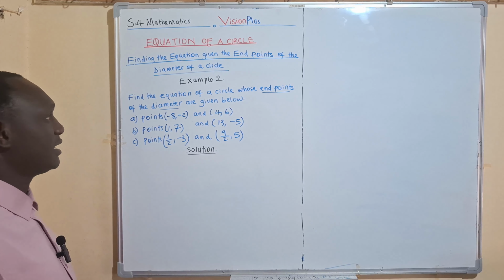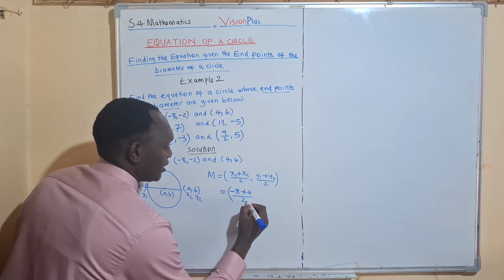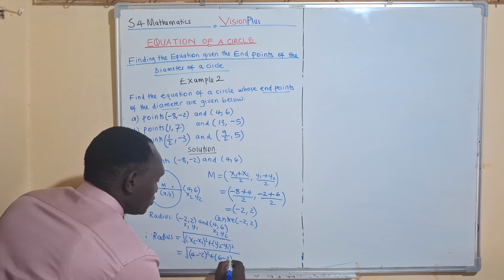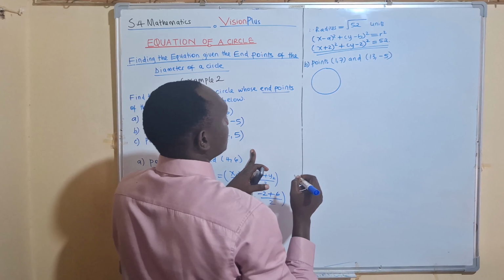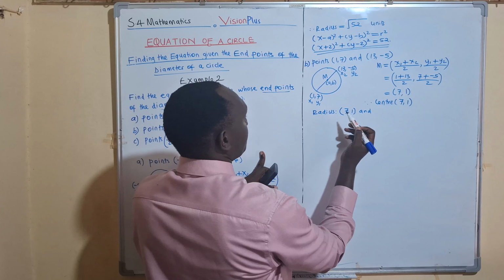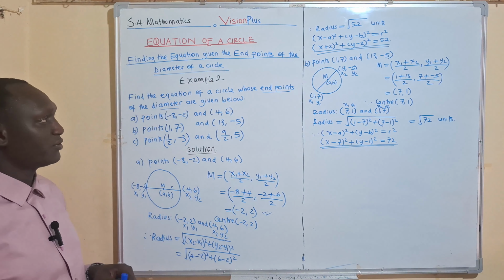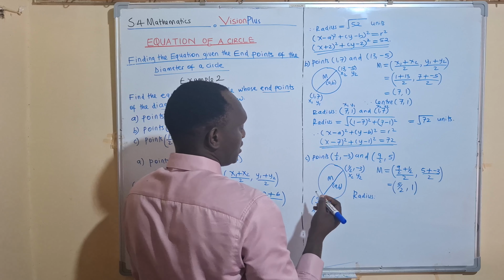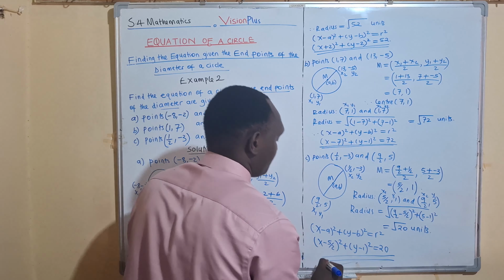Finding Equation Given the End Points of the Diameter Example 2